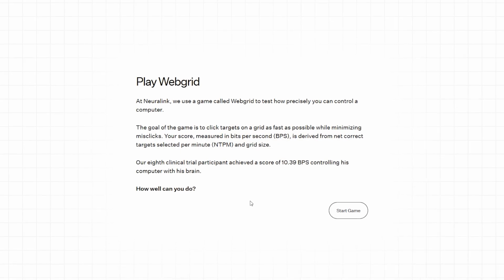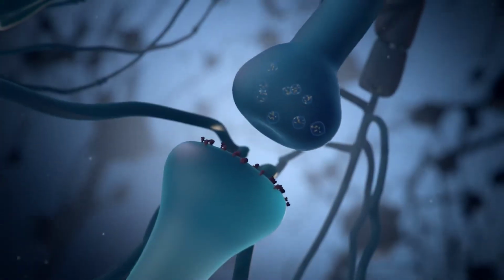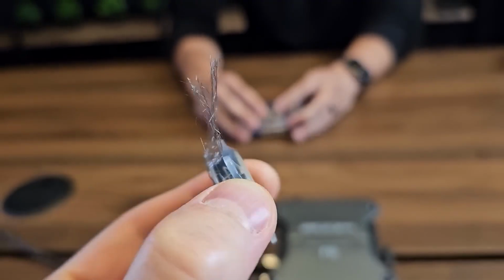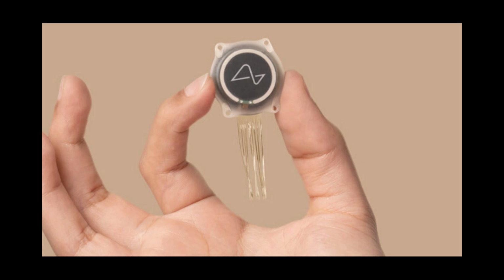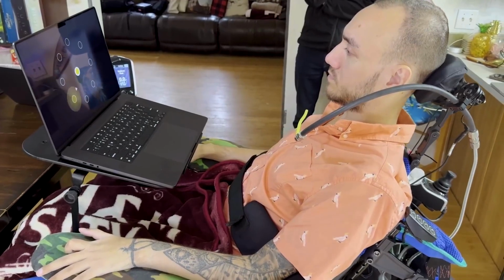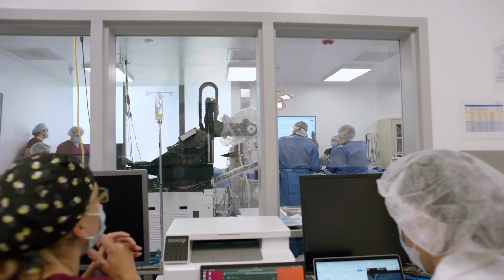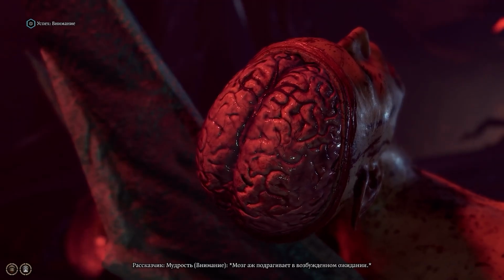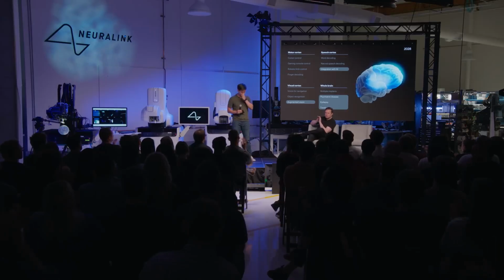50 Hours Neuralink Research - How It REALLY Works?